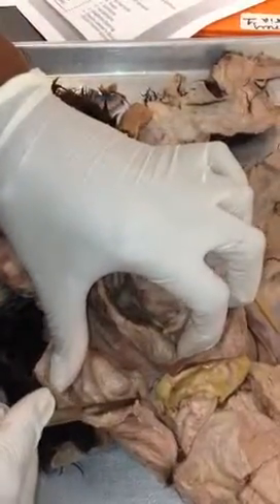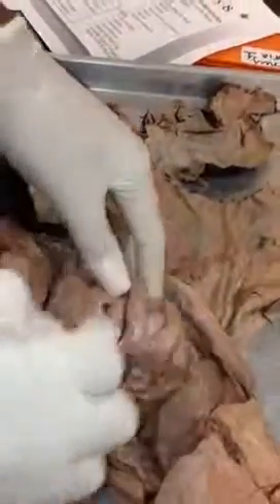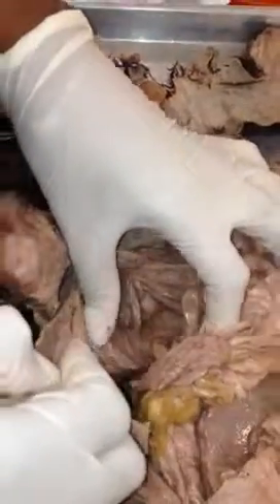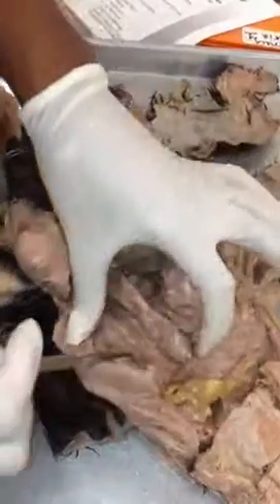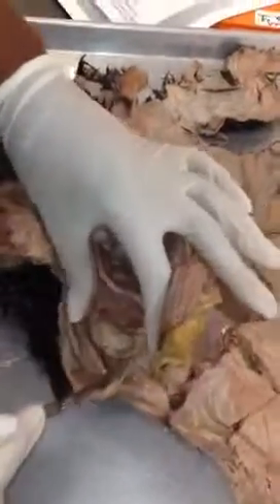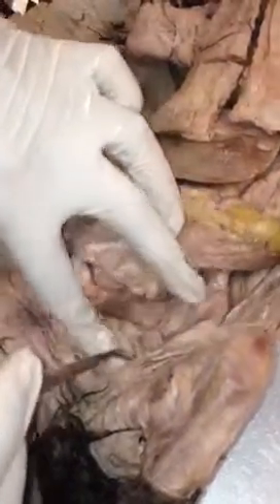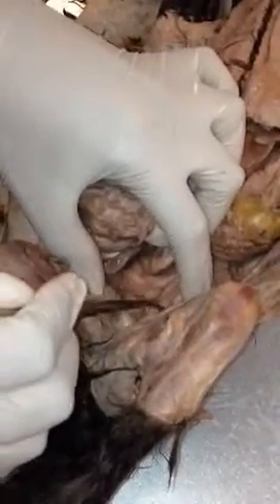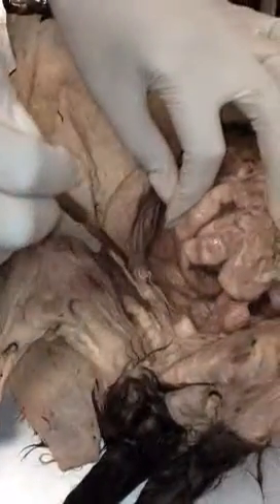Daedria & Courtney day 8 3rd period